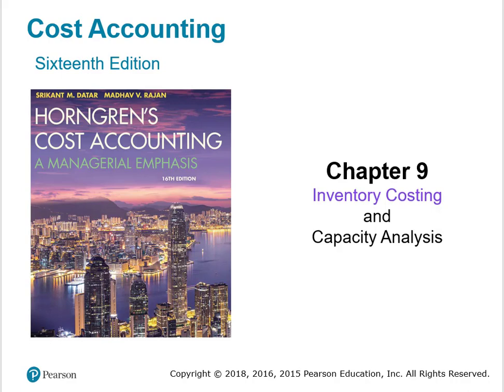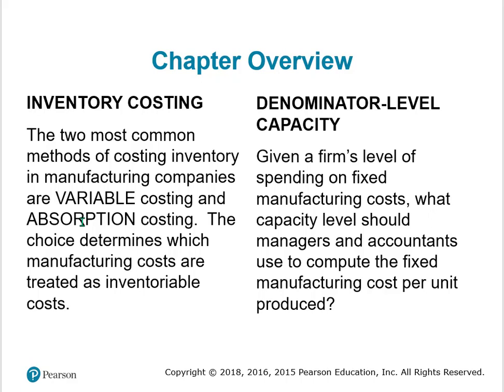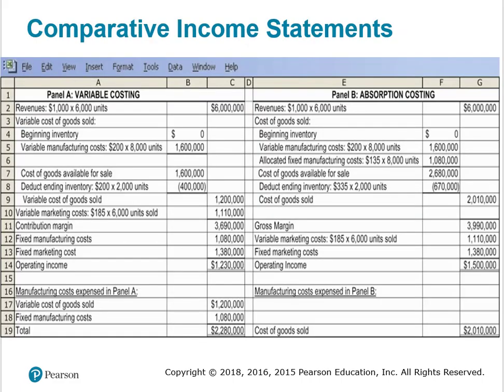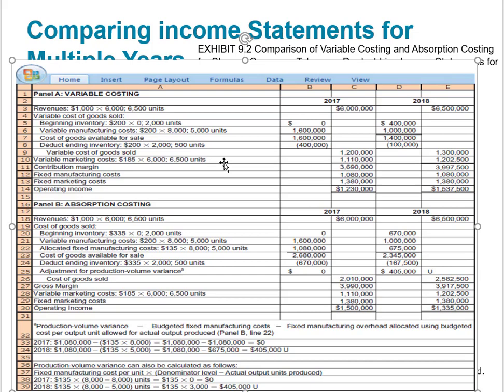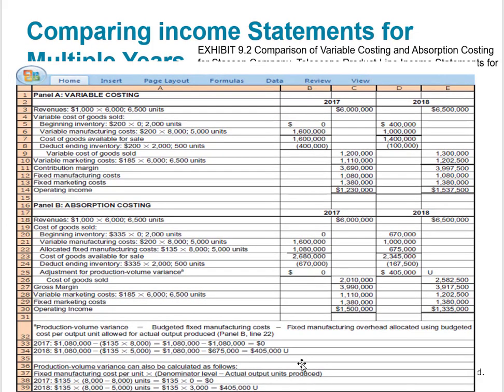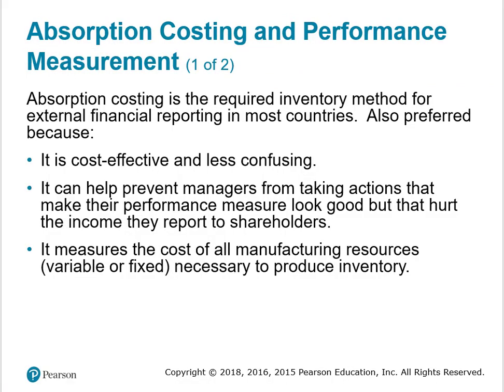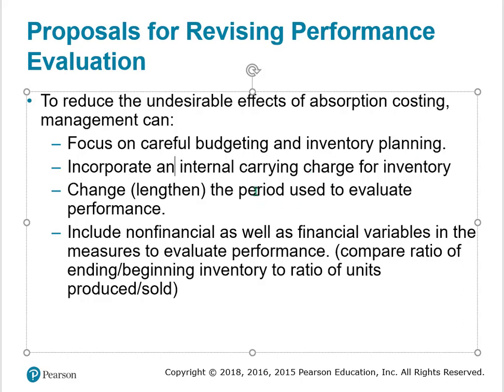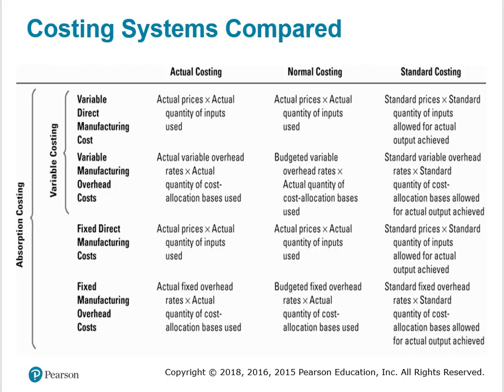3341 Ch 9 Part 1 Inventory Costing